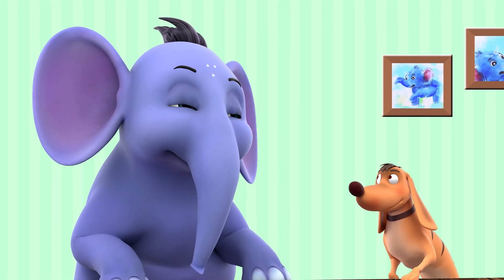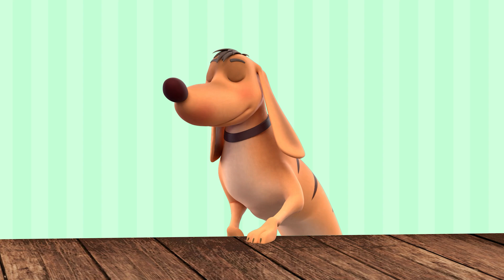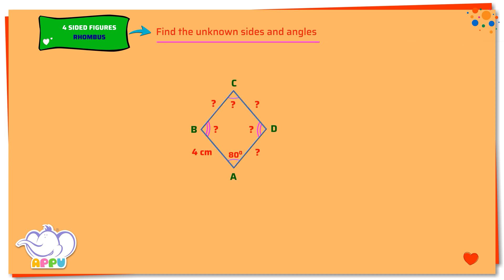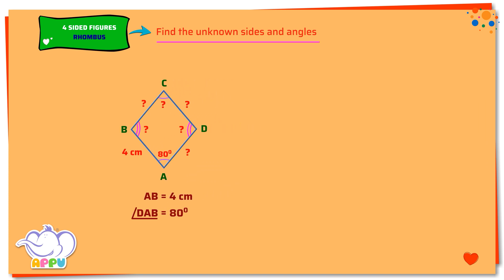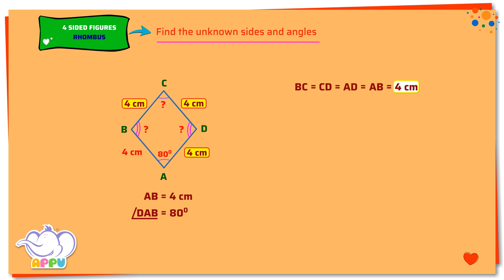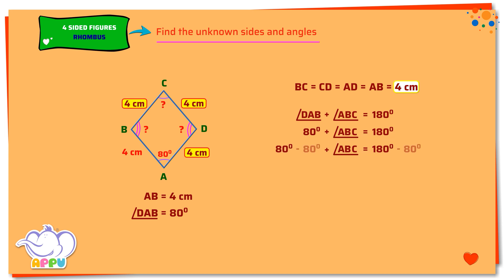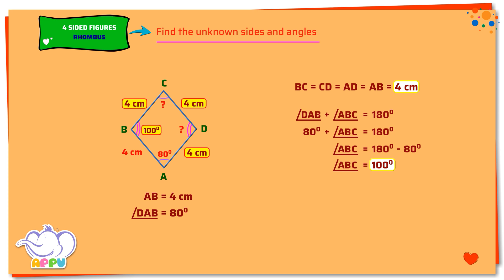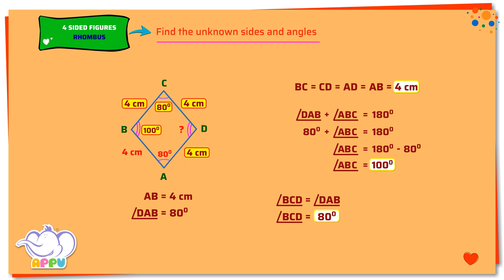G6 - Module 21- Exercise 1 - Find the unknown sides and angles | Appu Series | Grade 6 Math Learning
Put your problem-solving hat on! Join Appu and Tiger as they guide you through the mysteries of the rhombus. In this exercise, you'll learn how to find unknown sides and angles with ease. Let’s decode the puzzle of this fascinating shape one step at a time! Enjoy the learning adventure!